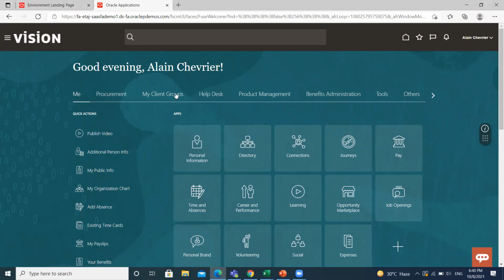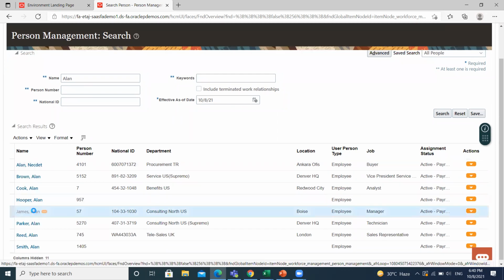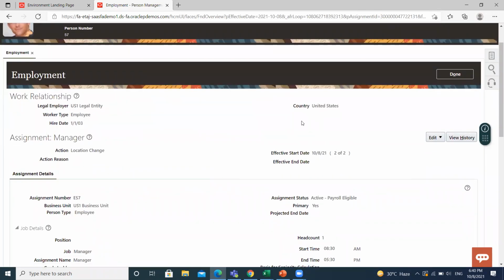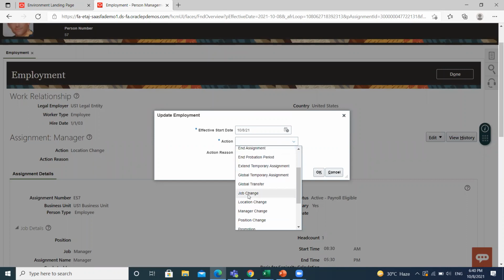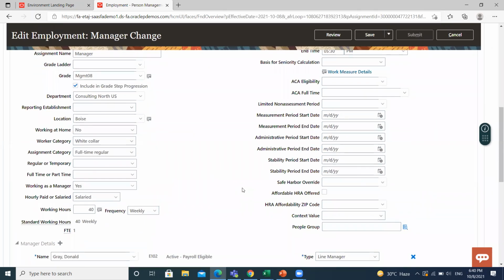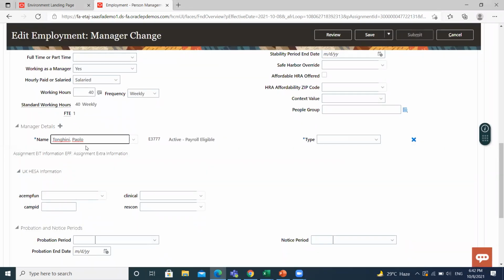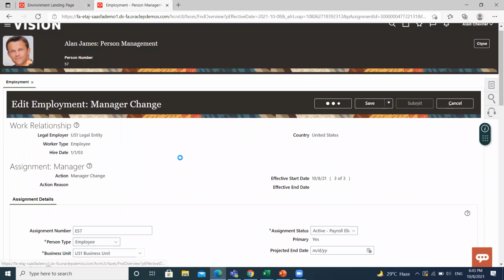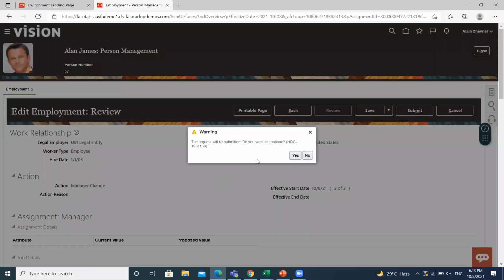Oracle HCM Manager Change | Oracle HCM Consulting | Oracle Fusion HCM | BISP Oracle HCM | BISP HRM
Requesting an employee change consists in asking for an employee to be moved to another team or to change an employee's organization, location, or job field information. In this video tutorial, we will explain Oracle HCM Manager Change.
How to change Manager of an Employee:  00:00
Change Manager with an example: 00:17